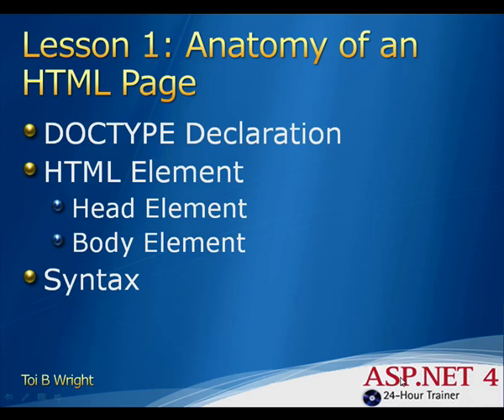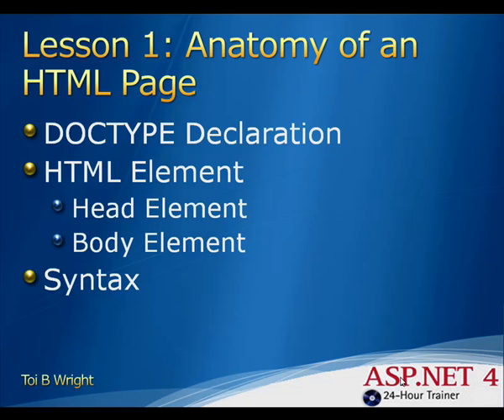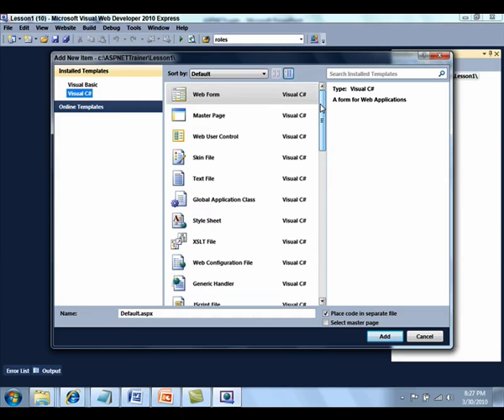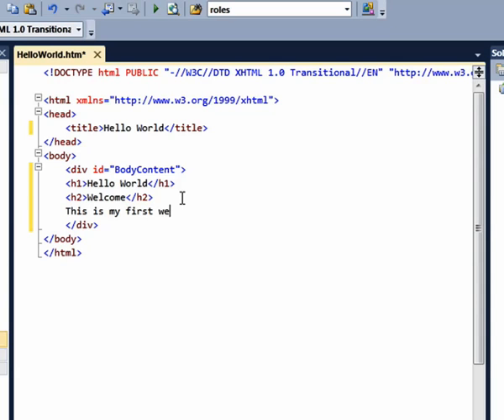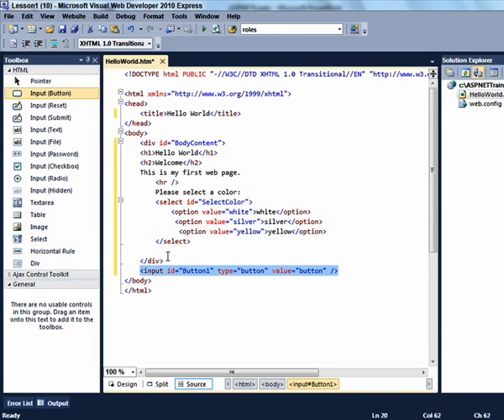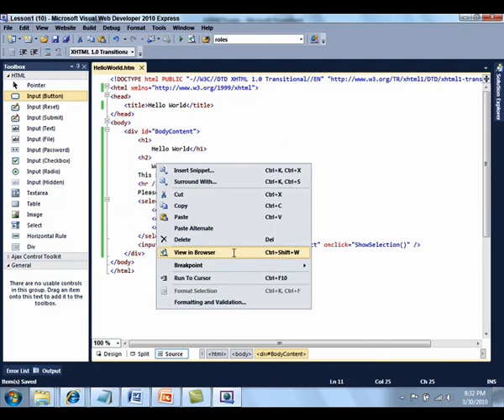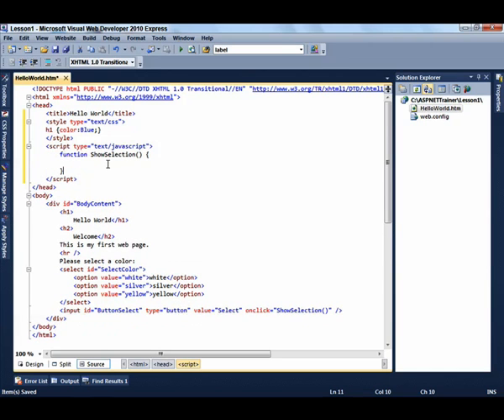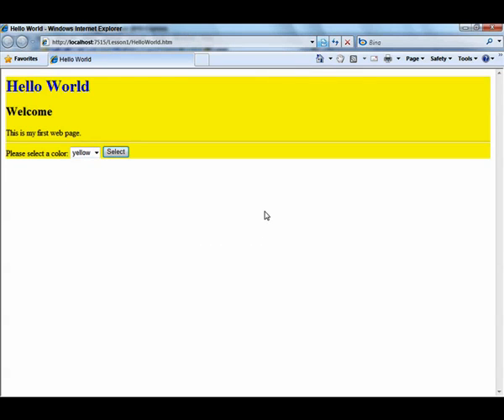Lesson 1 - Anatomy of an HTML Page